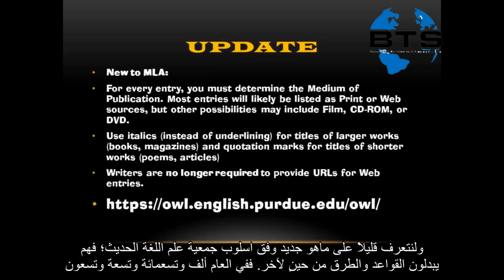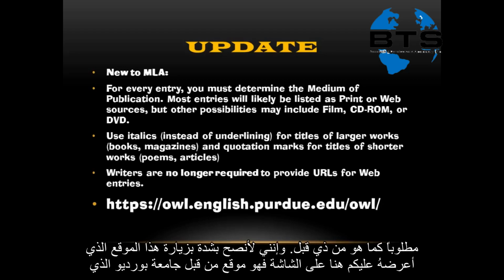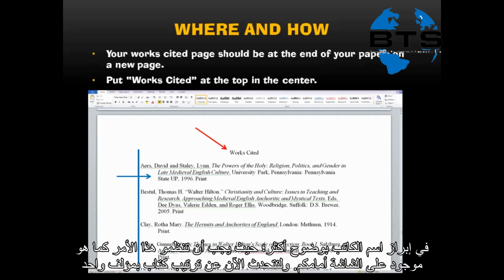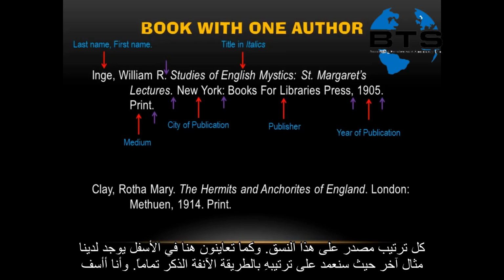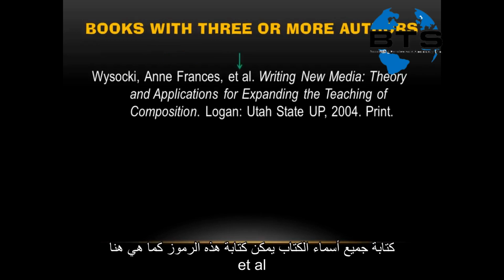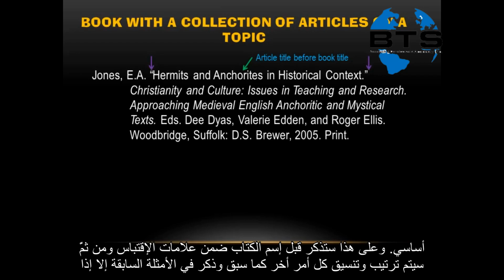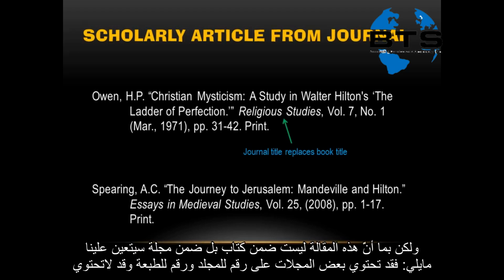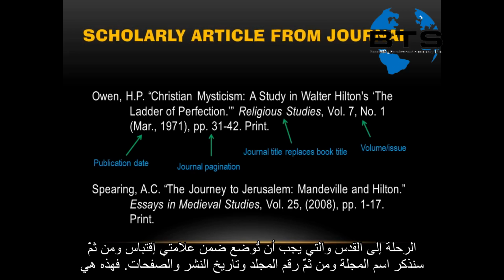ترتيب صفحة المصادر وفق اسلوب جمعية اللغة الحديثة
سنتناول اليوم ترتيب صفحة المصادر وفق اسلوب جمعية اللغة الحديث (MLA) حيث سنتعرف على ترتيب أكثر المصادر شيوعاً إبتداءً من كتاب بمؤلف وإنتهاءً بمقالة علمية من مجلة. سنتعرف بالتحديد وبالتفصيل الدقيق حول كيفية وضع الفواصل والنقط وغيرها في ترتيب هذه المصادر وسوف أزودكم بموقع إلكتروني قيّم جداً للإستضافة.

✬ الموقع الرسمي ✬

✬ لطلب المساعدة في التوثيق يمكنك التواصل عبر الرابط التالي ✬